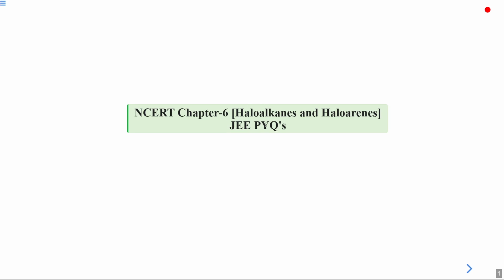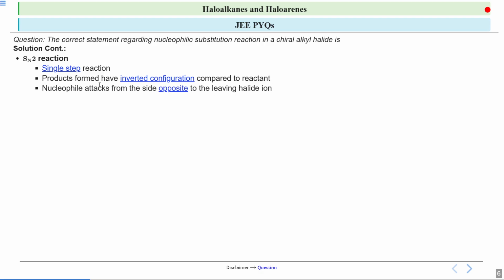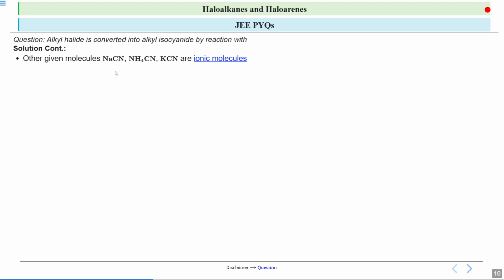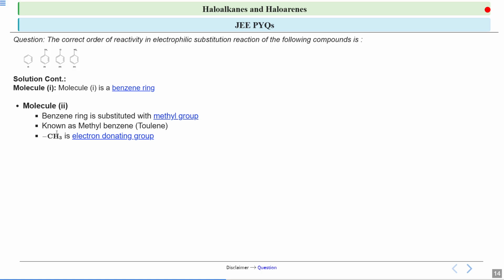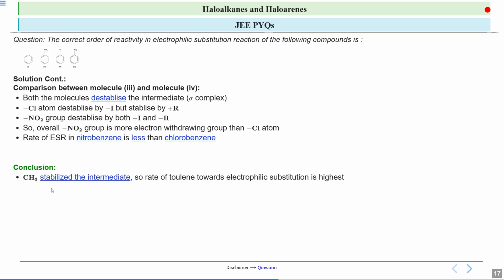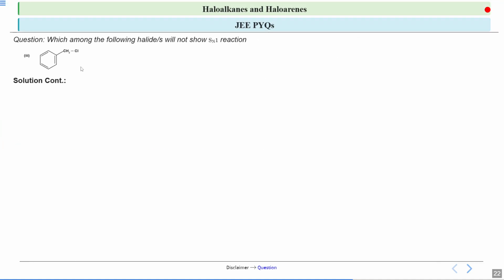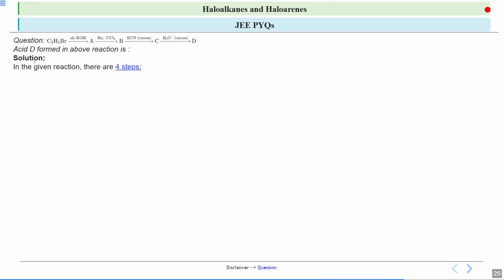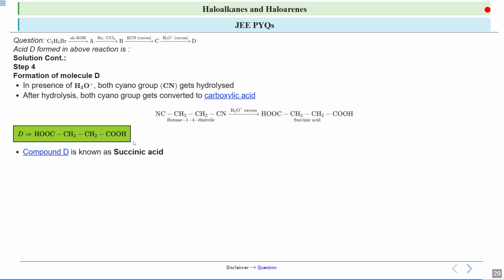Haloalkanes and Haloarenes JEE PYQs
Subject: Chemistry
Programme Name: Haloalkanes and Haloarenes
Course Name: Engineering

📡 Key Features:
Syllabus-based Content